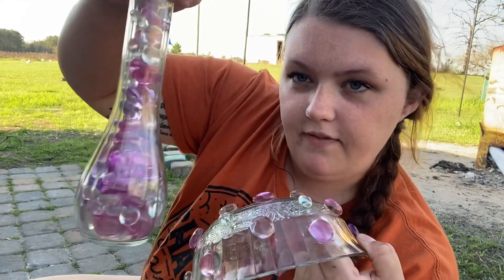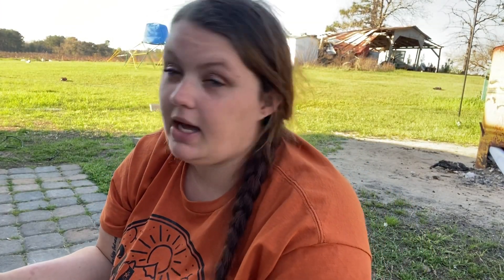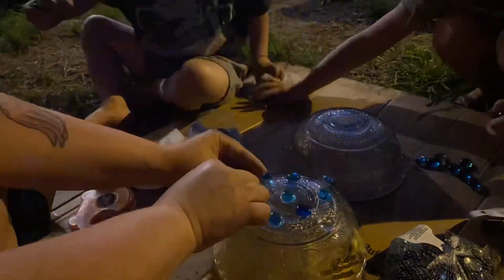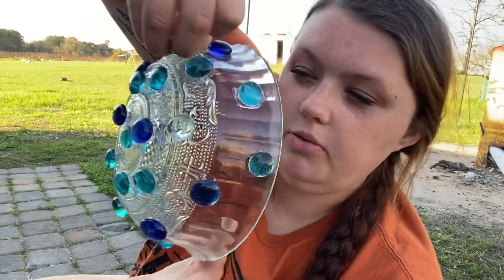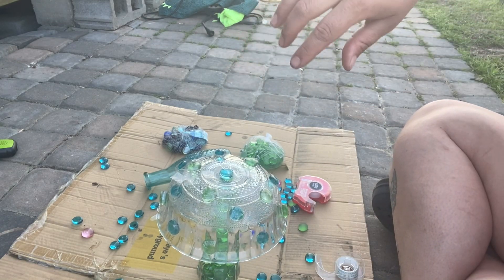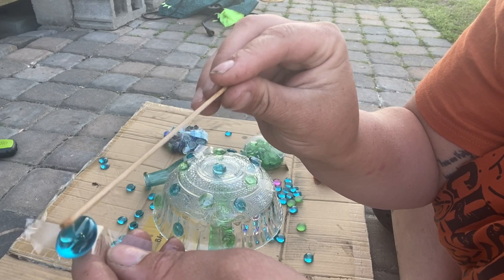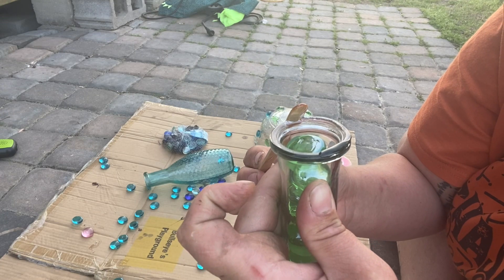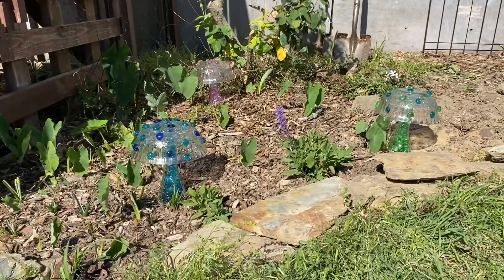DIY dollar tree garden decor hack | garden mushrooms | under $8